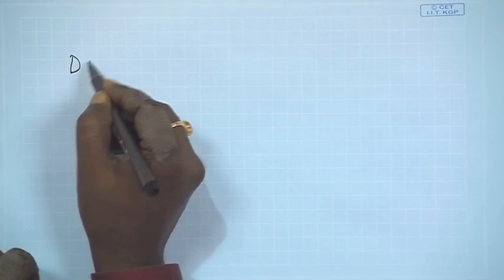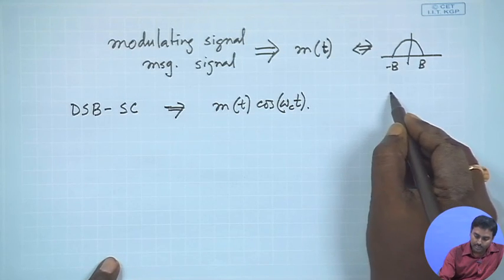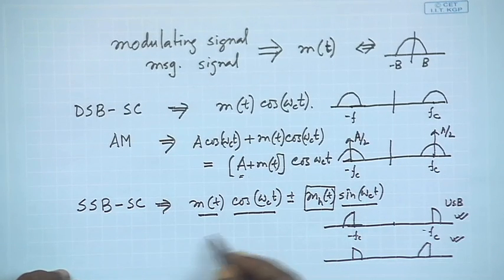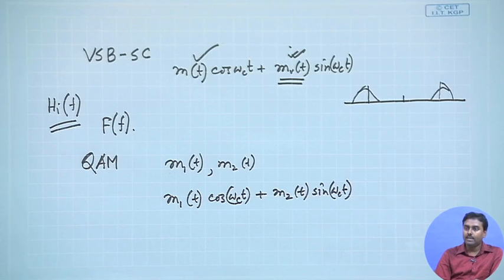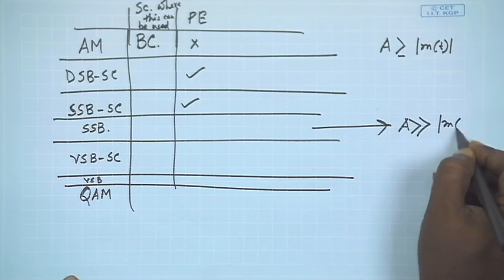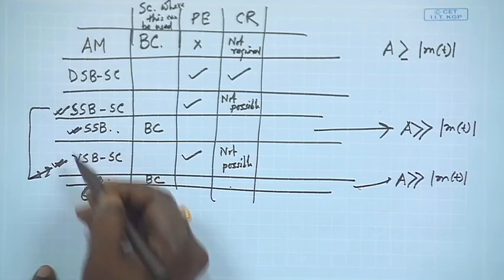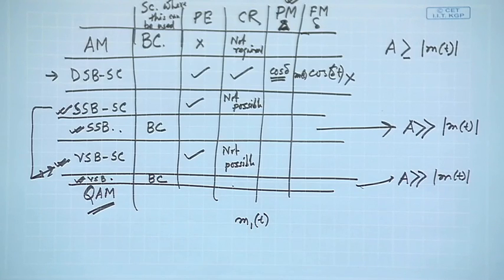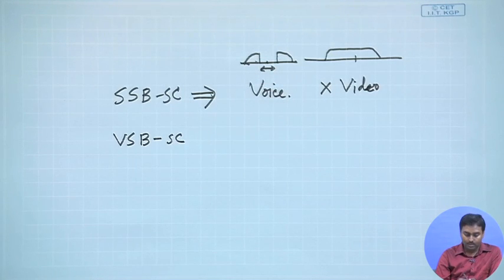Lecture 24: Comparison of Different Modulation Technique